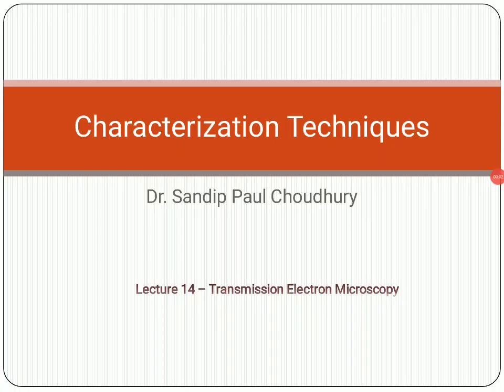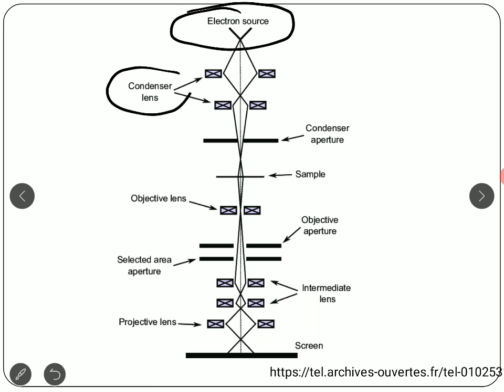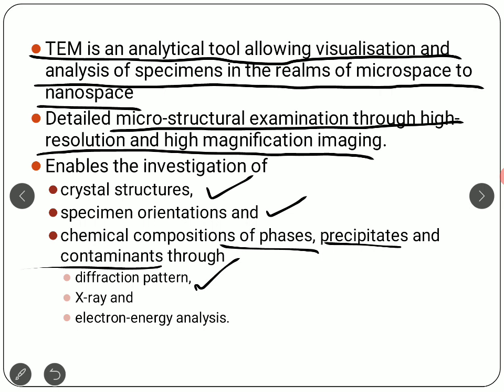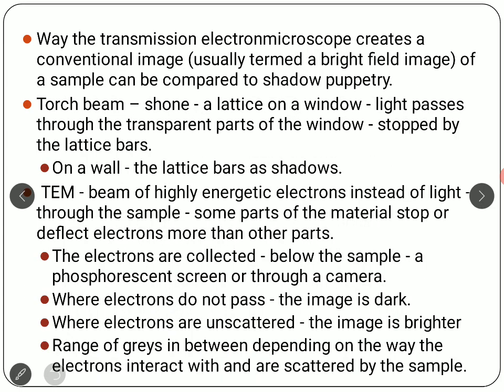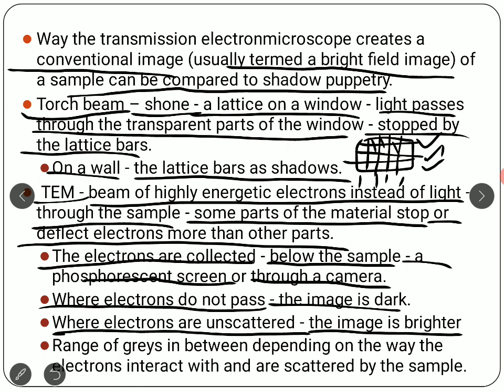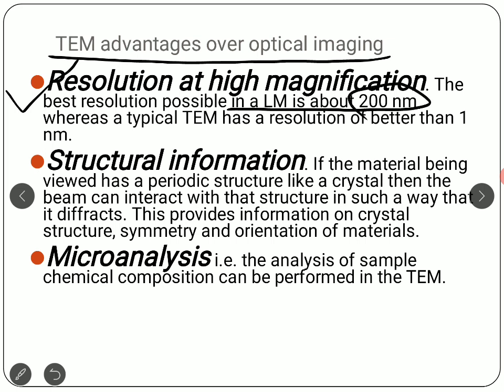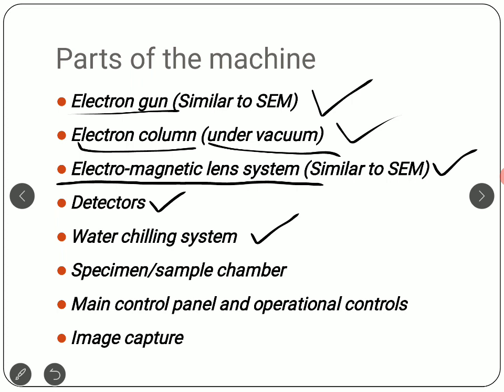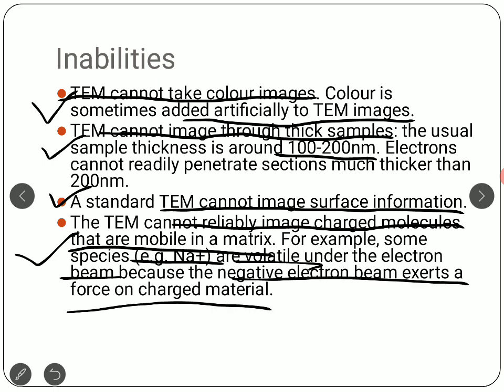Lecture 14 CHARACTERIZATION TECHNIQUES (Transmission Electron Microscopy)